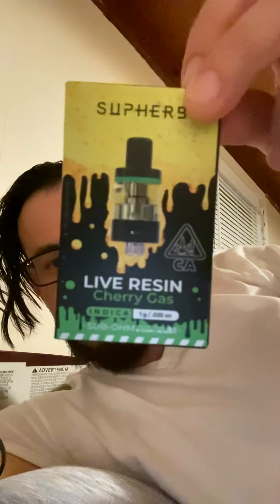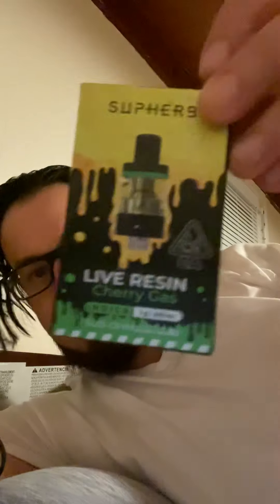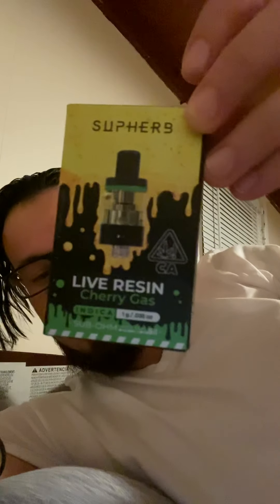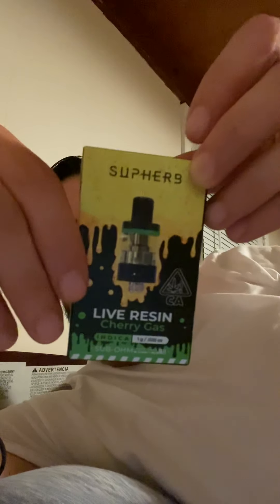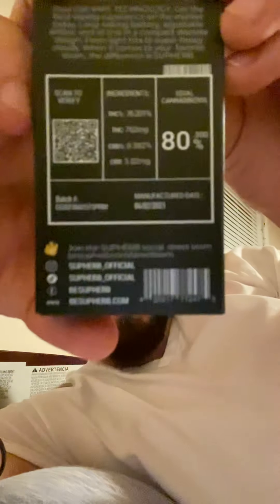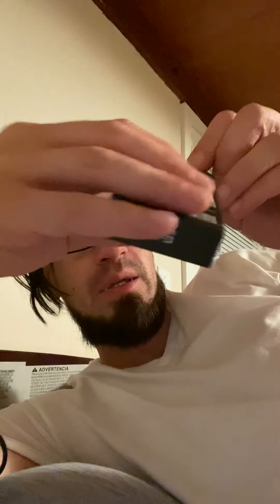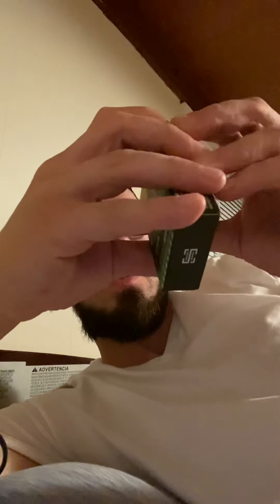SUPHERB "cherry gas⛽️ " cart. one of the best.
Love these supherb carts!